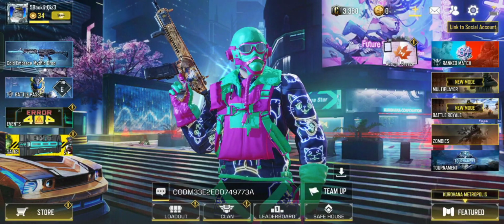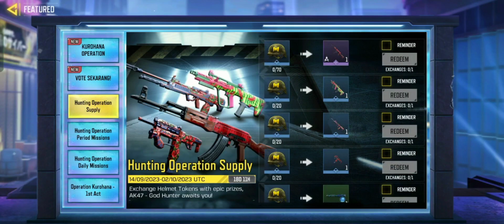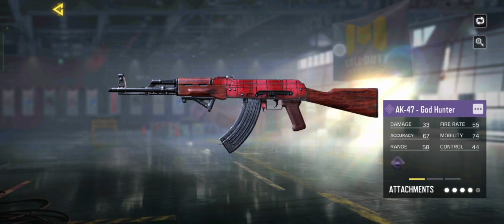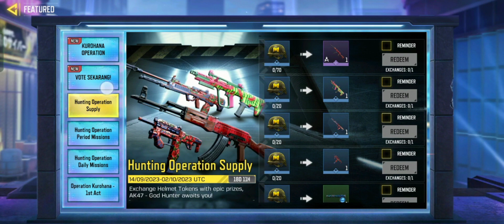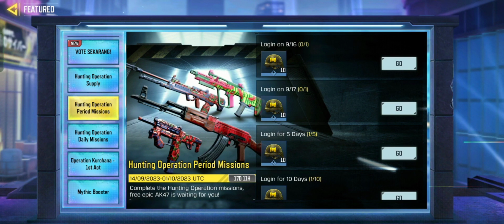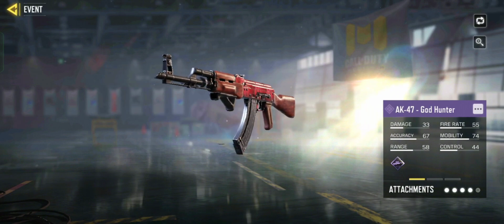Collect the Helmet! How to Get Rewards from Hunting Operation Featured in Call of Duty Mobile?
Here is how to get rewards from Hunting Operation featured in Call of Duty Mobile.